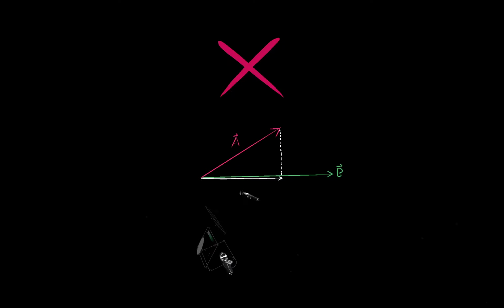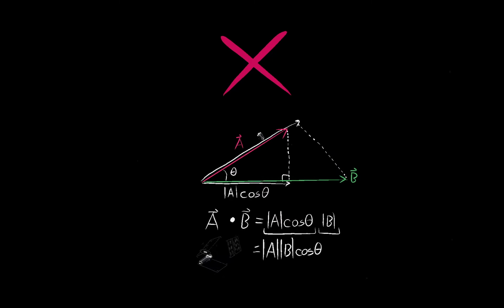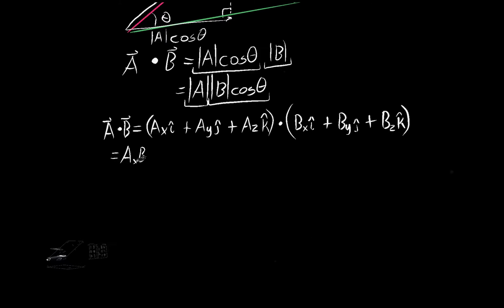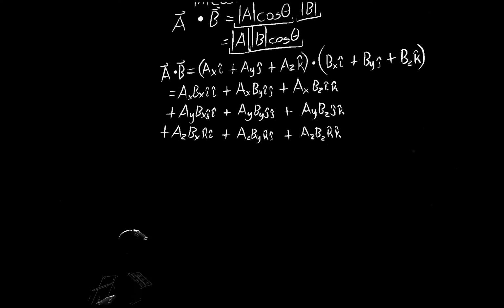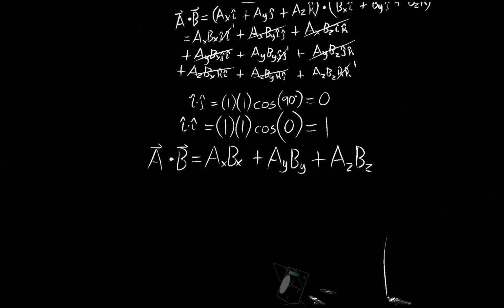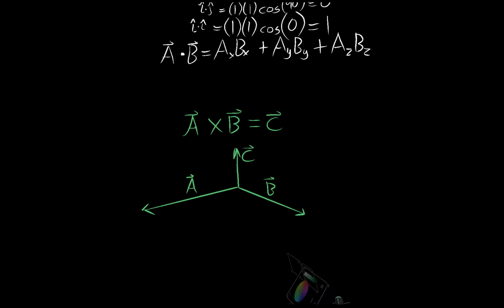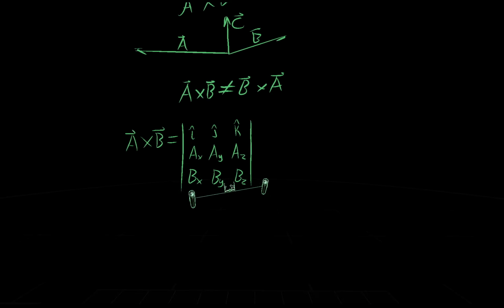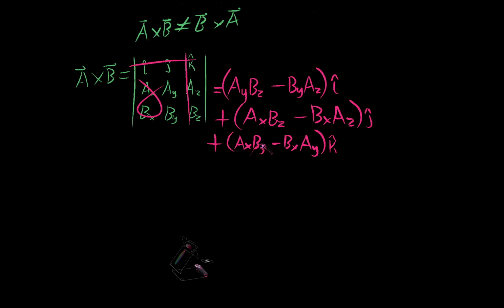1.6 - Products of Vectors | Physics I